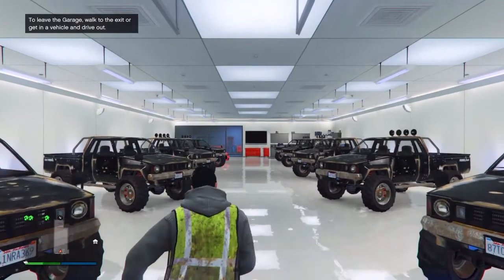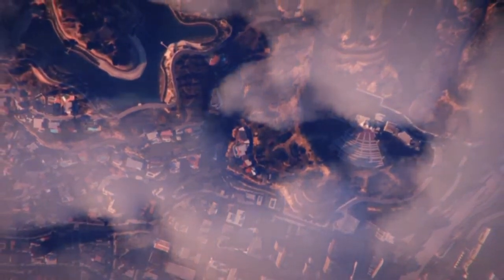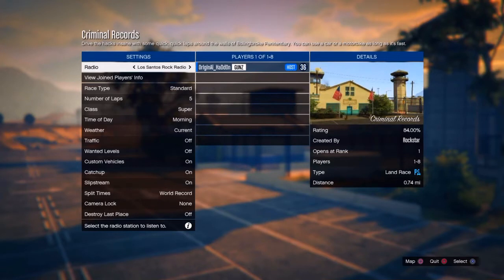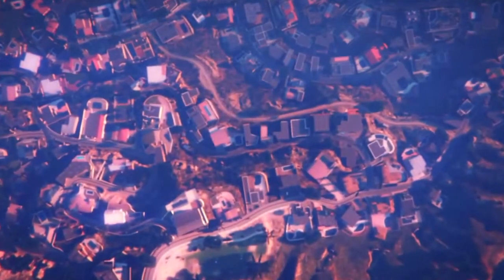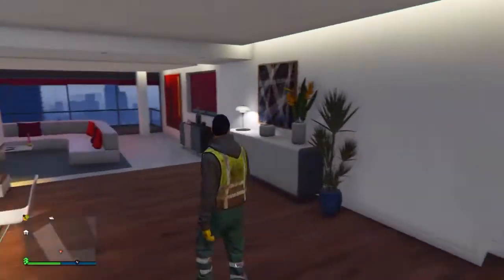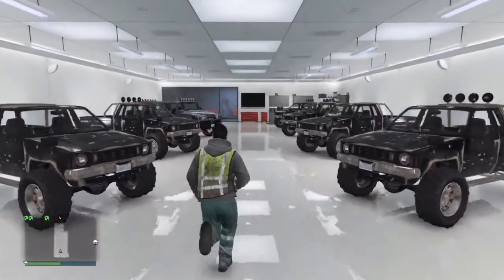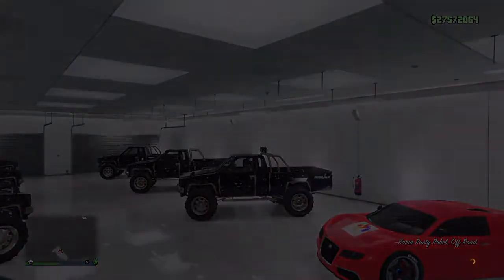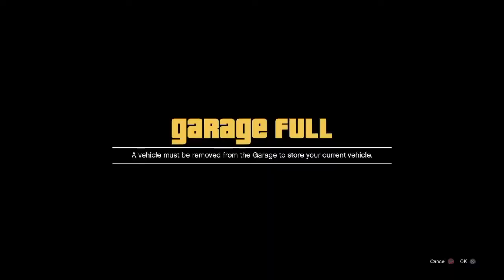Gta 5 Online Make Millions Best Unlimited Monney Glitch *Free Monney* Car Duplication Glitch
Yoo whatsupp guys StirringCrib156 here and in todays video i am going to be show u guys a New Insane Car duplication Glitch After Patch 1.33 On Gta 5 Online ! so if u guys are going on to enjoy todays video than that will be mutch appreciated!
Fuck The Monney Fuck The Fame I Came Here To Fuck Up The Game
-StirringCrib156